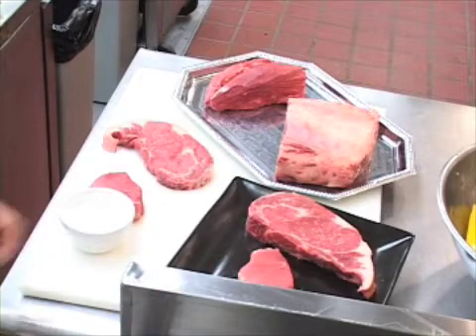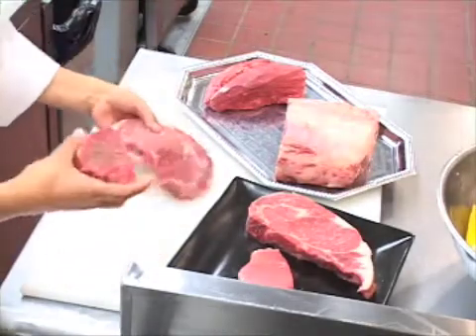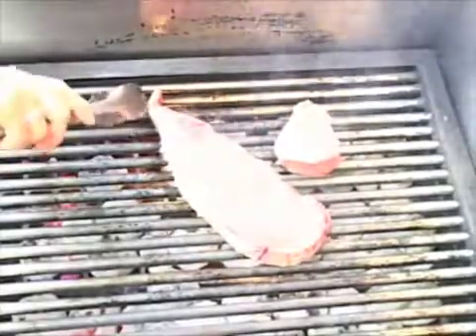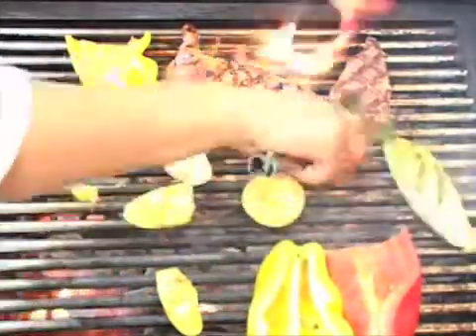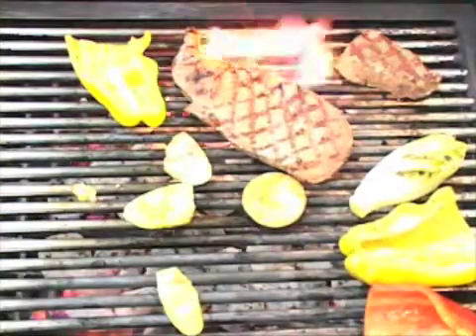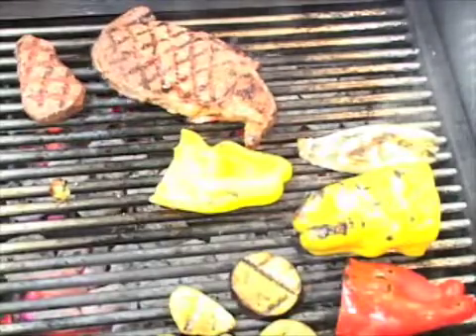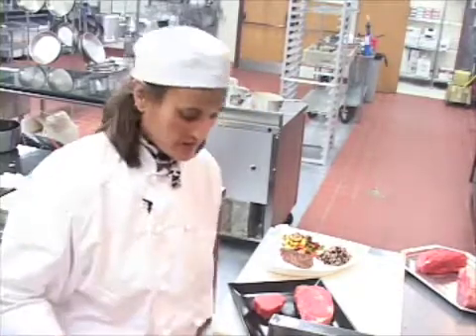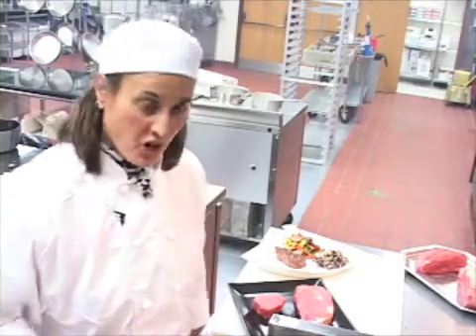Nutrition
NUTR 215 Grilling Beef Veges